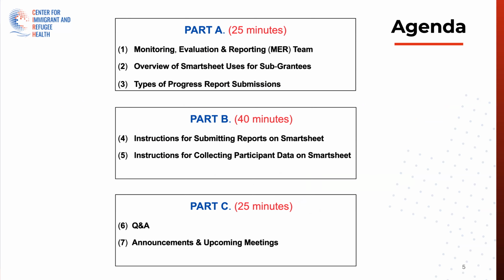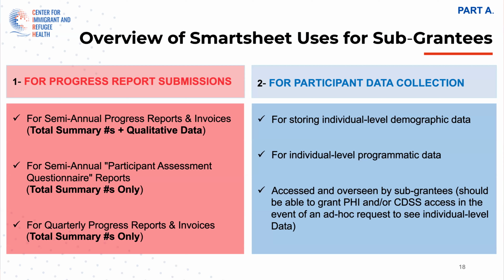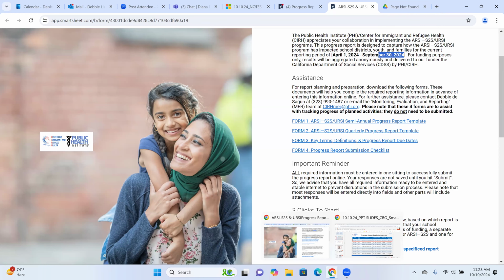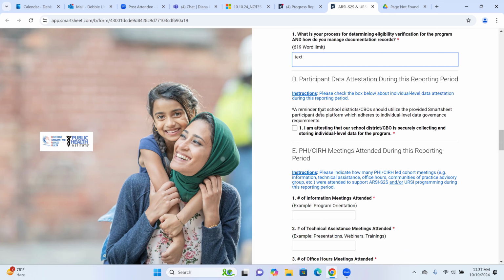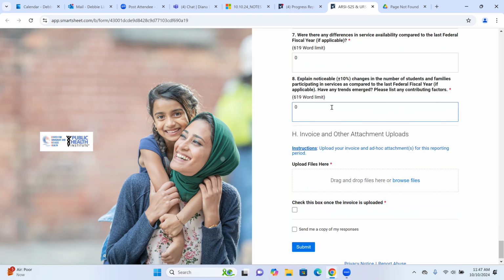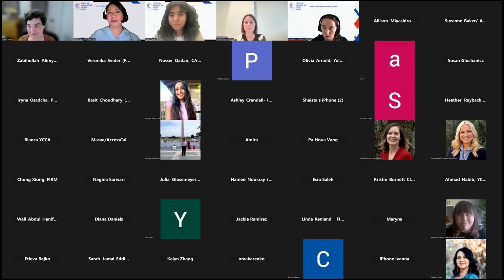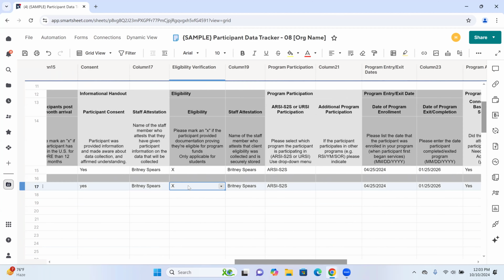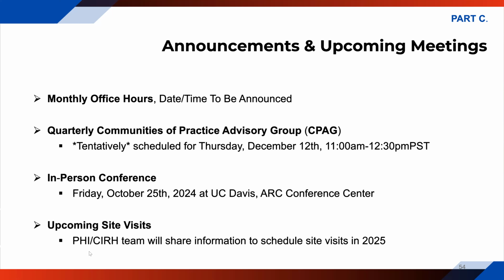Smartsheet Reporting and Participant Data Collection Training (October 10)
TIMESTAMP:
01:42 Introducing Monitoring, Evaluation & Reporting (MER) Team
07:00 Overview of Smartsheet Uses for Sub-Grantees
13:05 Types of Progress Report Submissions
15:40 Instructions for Submitting Reports on Smartsheet
46:15 Instructions for Collecting Participant Data on Smartsheet
56:25 Q&A
1:08:15 Announcements & Upcoming Meetings